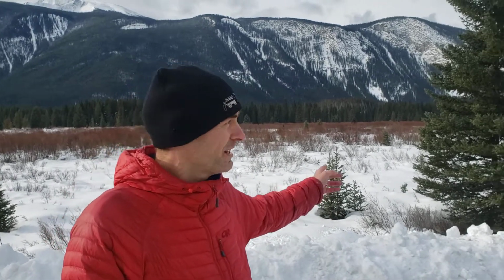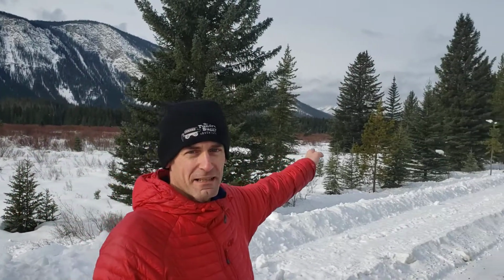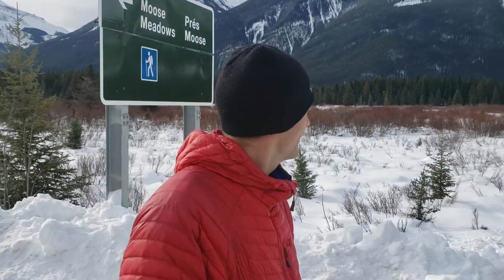Photographing Moose Meadows in Banff National Park when the road is closed in the Winter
My mailing list to hear about workshops, tours, presentations by ILPA Pro Photographers: